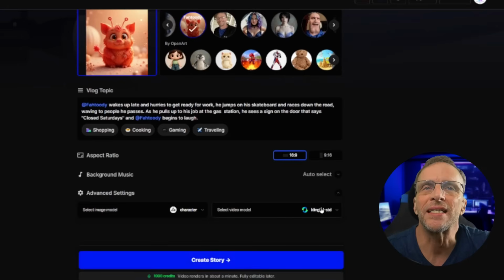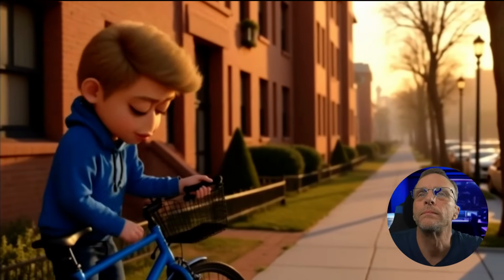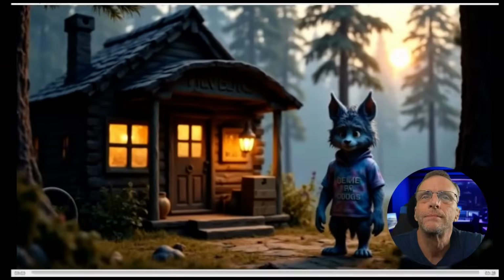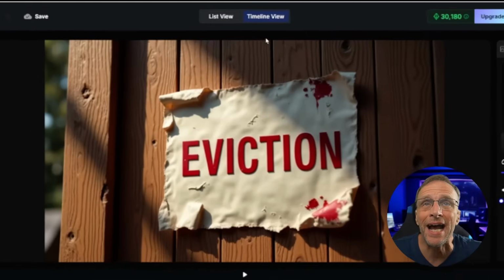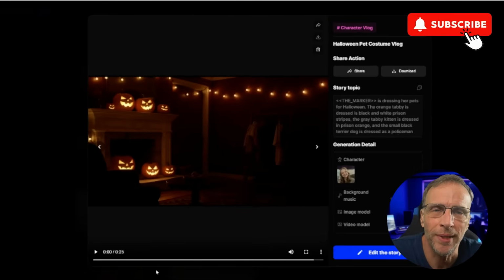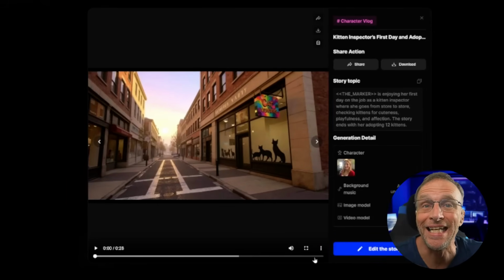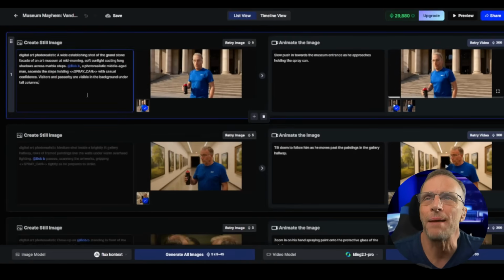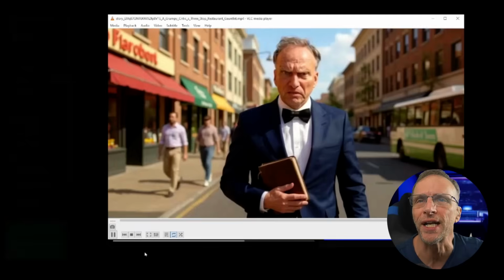This AI Story Tool Blew My Mind!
OpenArt's One-Click Story tool - Bring your character's story to life with one prompt!

In part 2 of our series covering OpenArts new “Story” feature, we focus on the super fun and easy to use Character Vlog.

 Learn how to bring your creative ideas to life in seconds with automated video generation.

We cover key features, including character selection, story prompt creation, and using the editor for tweaking videos.

Follow along for practical tips, real examples, and discover how to overcome common challenges like maintaining character consistency and editing video prompts for perfection.